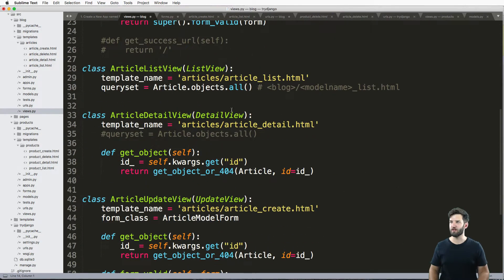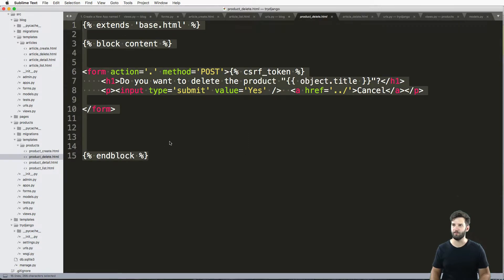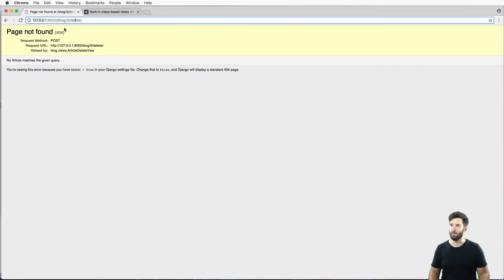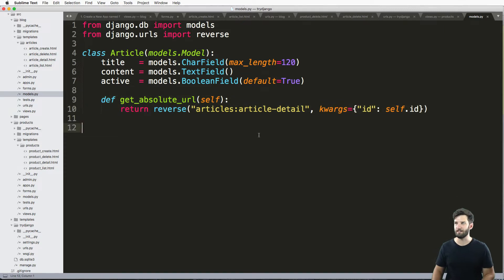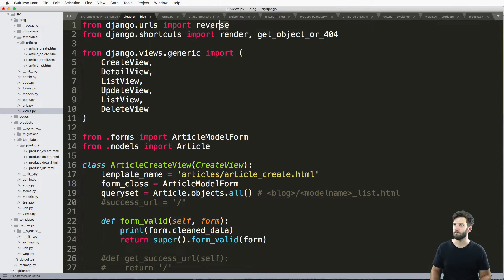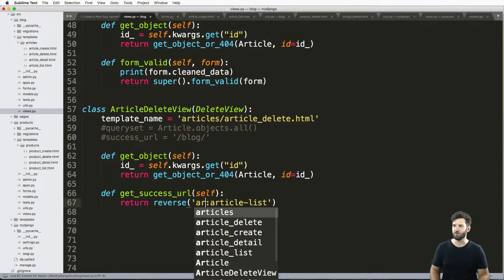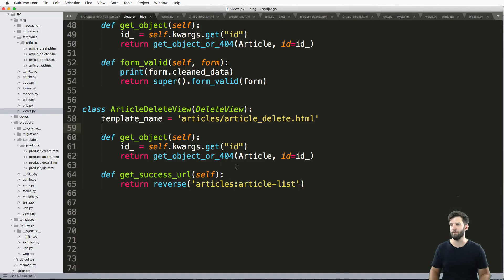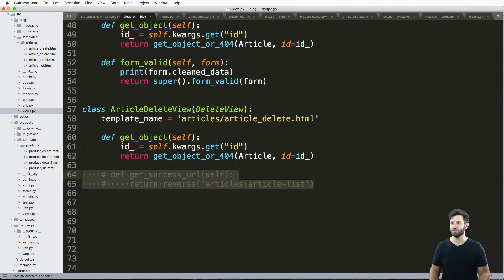Try DJANGO Tutorial - 39 - Class Based Views - DeleteView